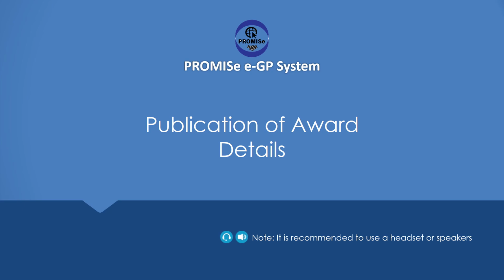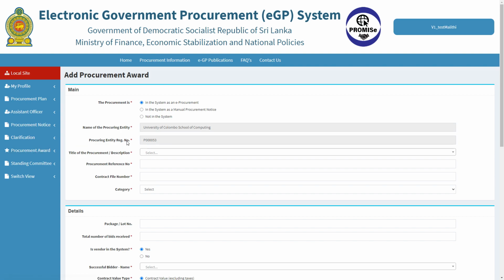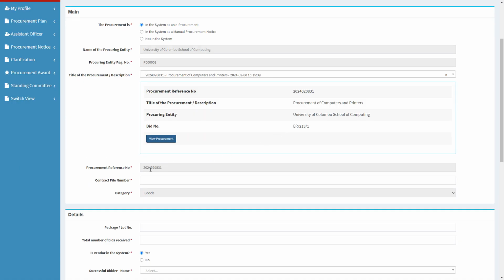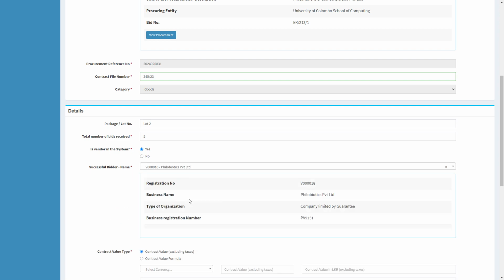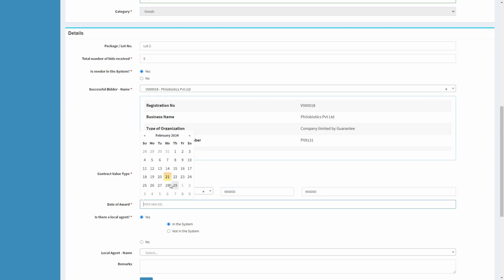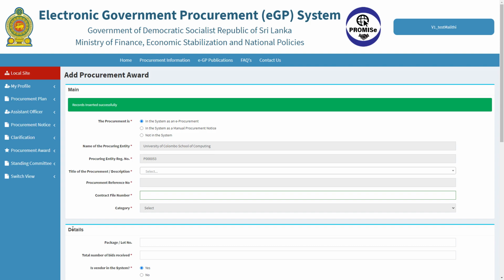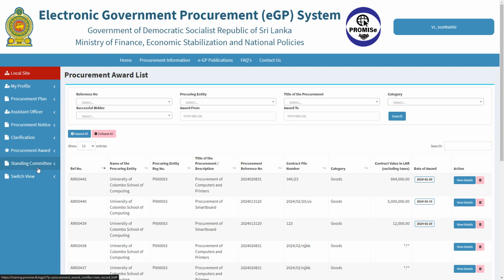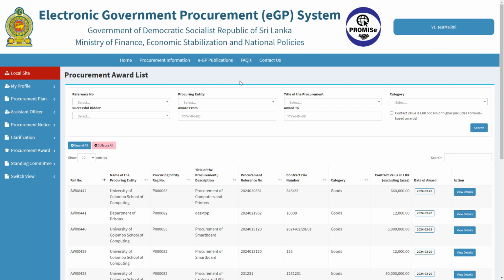Publication of Award Details